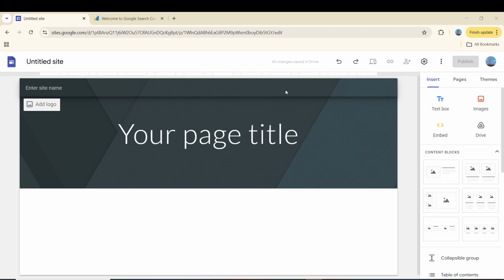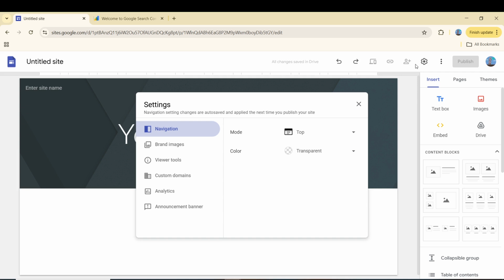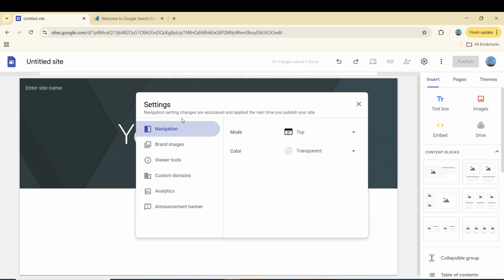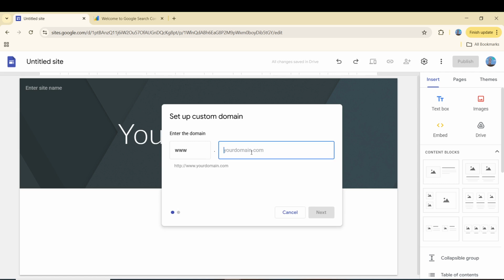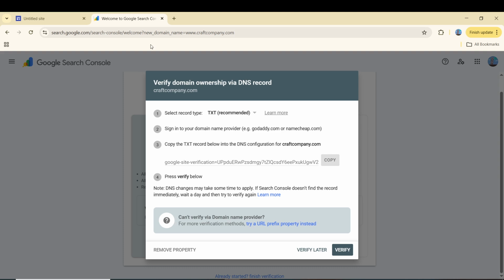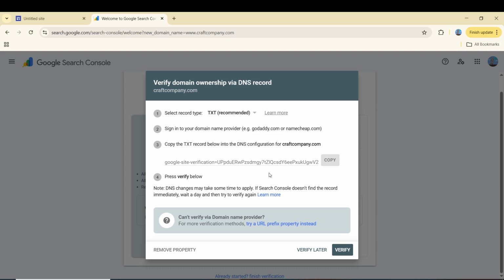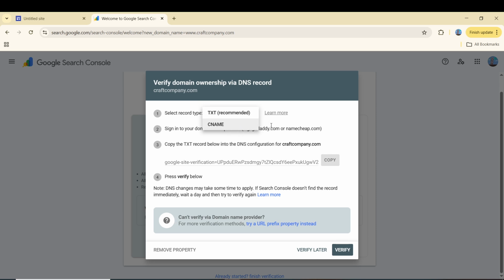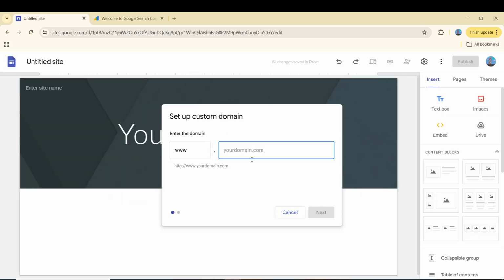How To Connect Custom Domain To Google Sites [2026 Guide]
In today's video we cover: How To Connect Custom Domain To Google Sites, Google Sites Custom Domain, Connect Domain to Google Sites, Google Sites Tutorial, Domain Mapping, DNS Settings, Google Sites DNS, Google Workspace, Custom URL, Domain Name Management, Google Sites Setup, Website Branding, Google Search Console, Web Hosting Integration, Google Sites Guide

-Google Drive
-Google Meets
-Google Sheets
-Google Chrome
-Google Forms
-Google Gmail